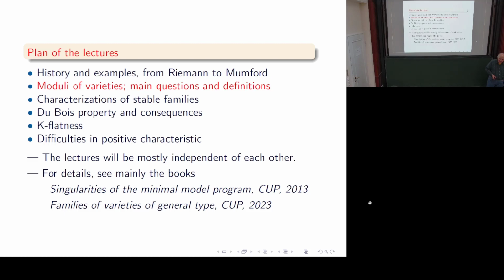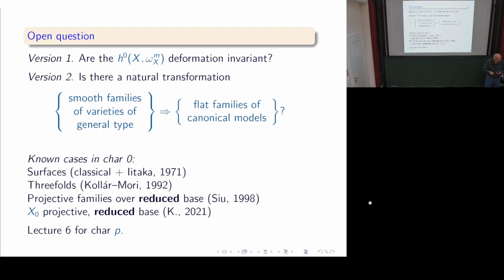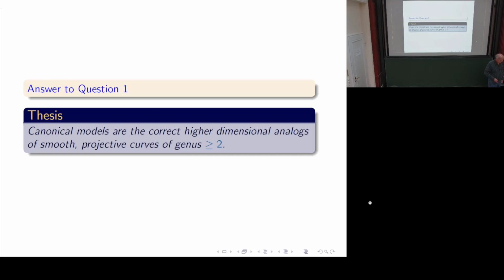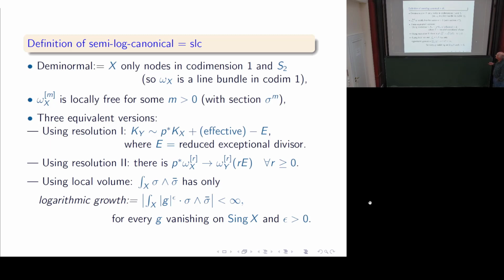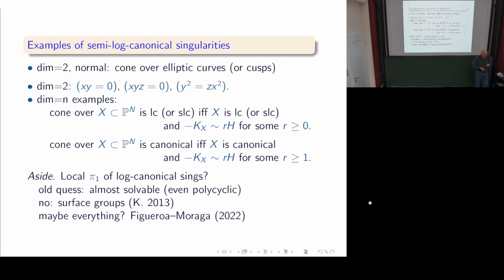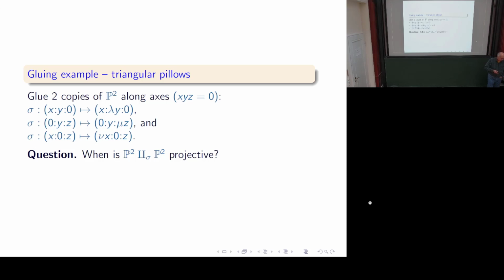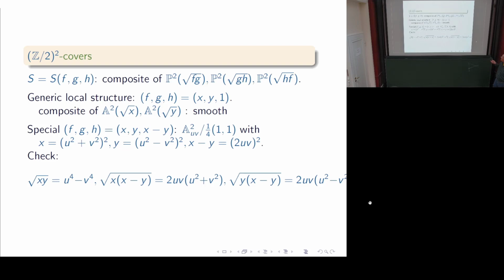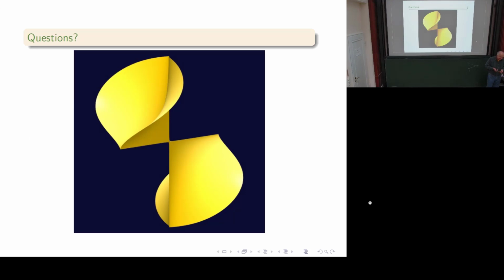János Kollár - Families of higher dimensional varieties (Felix Klein Lectures 2023) - Lecture 2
The moduli space of smooth projective curves, and its compactification by nodal curves, turned out to be some of the most studied varieties in mathematics and string theory. The analogous theory for the moduli of higher dimensional varieties was completed recently, after 30 years of work by many mathematicians. The aim of the lectures is to outline this theory.

Lecture 1 will focus on examples that show unexpected features of the higher dimensional theory. The main definitions and theorems will be explained in lecture 2. The remaining lectures will be independent of each other, each treating a topic in moduli theory with connections to other questions in mathematics.